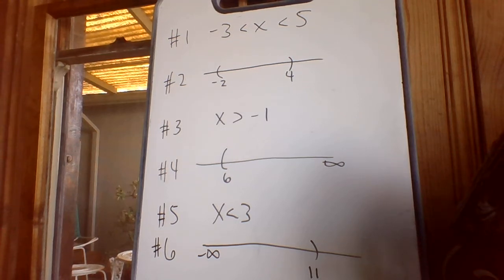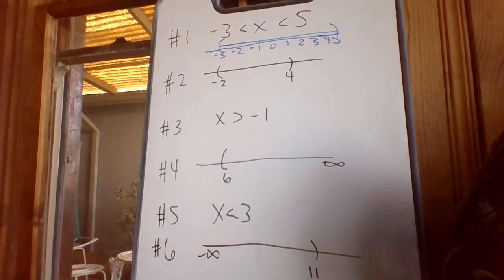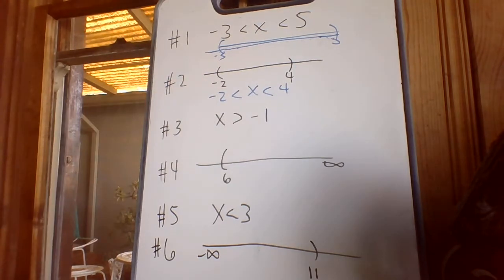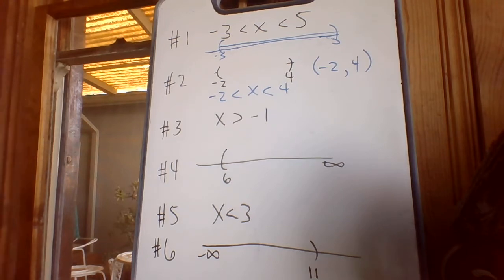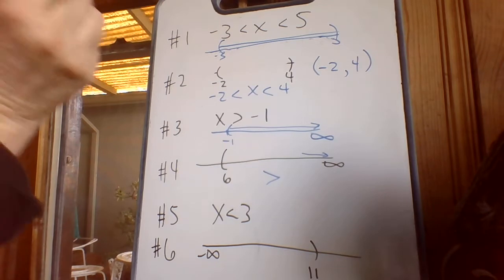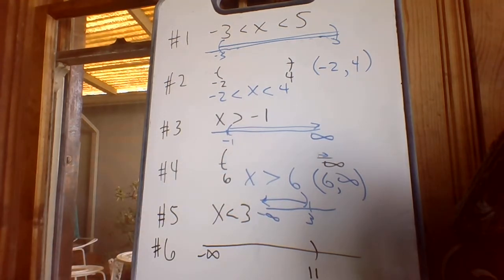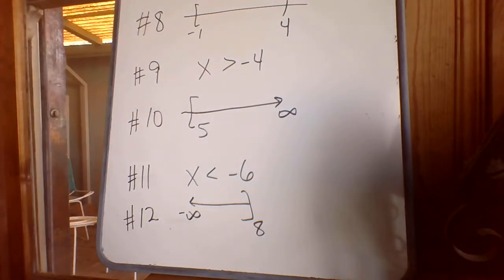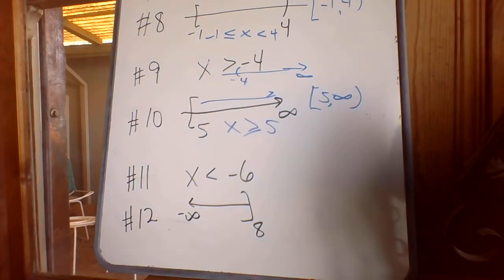worksheet 13 part 1